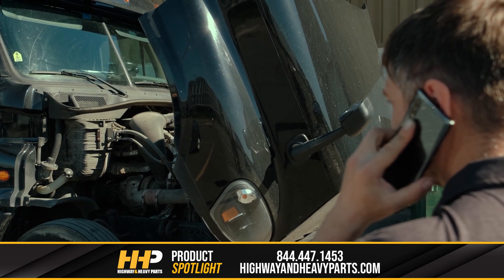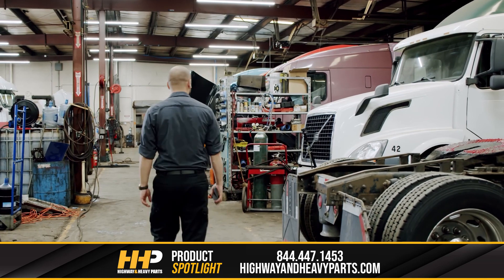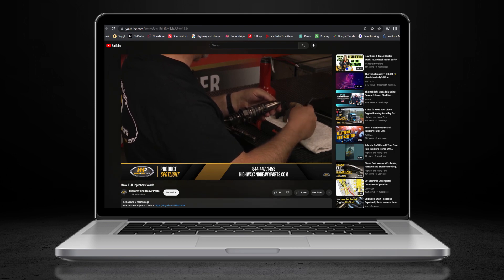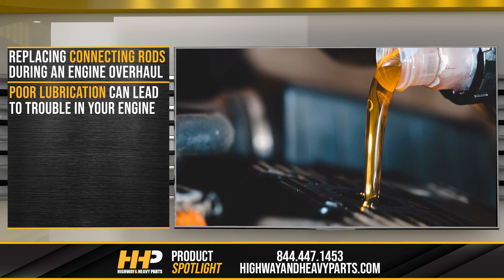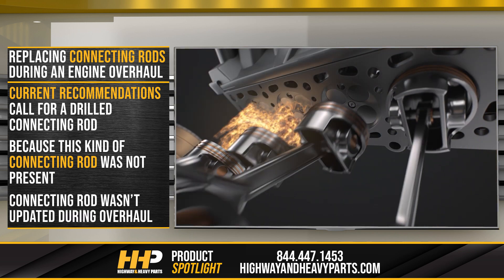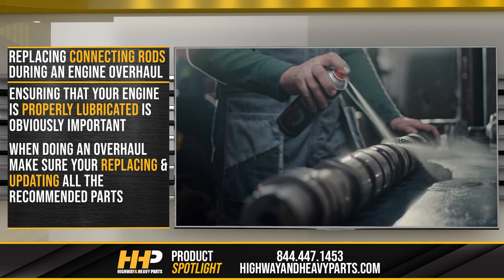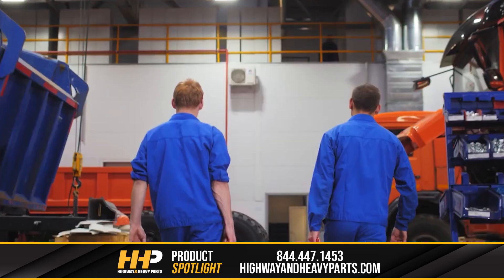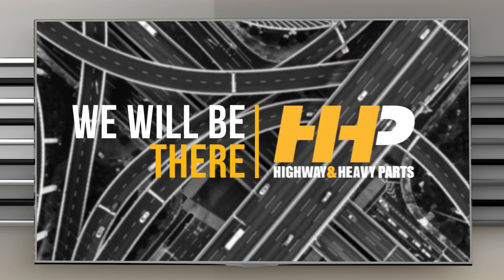Why You Should Replace Your Diesel Engine Connecting Rods During An Overhaul!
Understanding the Importance of Proper Diesel Engine Repairs.

Dealing with diesel engine issues can be frustrating, but quick fixes may not always be the best solution for long term reliability and cost effectiveness. Learn why replacing all affected parts during repairs, such as connecting rods, is crucial to prevent future failures. Proper diagnosis and using updated components can save you time and money down the road.

What You Will Learn:
The risks of partial repairs in diesel engines, focusing on connecting rods
Importance of thorough diagnosis and comprehensive repairs
How proper maintenance and updates can prevent costly failures

Step-by-Step Guide/Tutorial:
Understand the consequences of incomplete repairs on your diesel engine
Learn why lubrication and updated components are critical during overhauls
Discover how Highway and Heavy Parts ensures quality and reliability in diesel engine repairs

Key Benefits:
Avoid repeated repairs and downtime by addressing all necessary components
Ensure long-term engine reliability with comprehensive maintenance practices
Save on future repair costs by investing in thorough repairs upfront